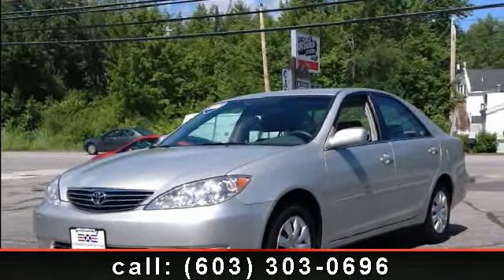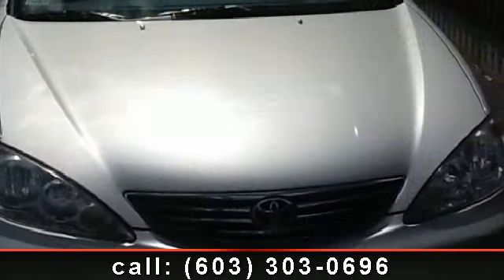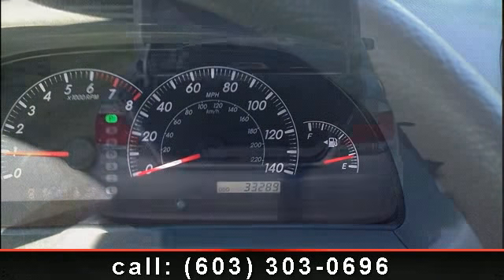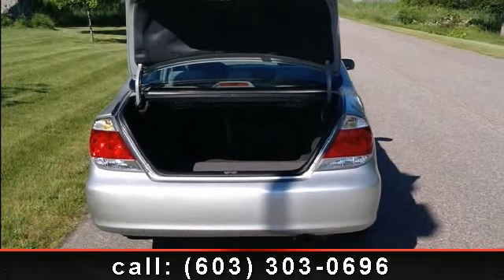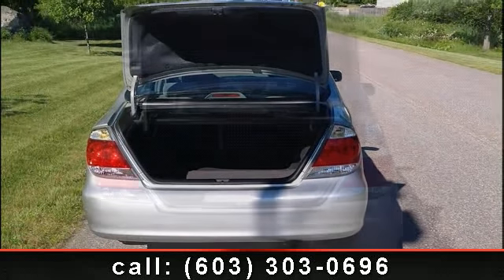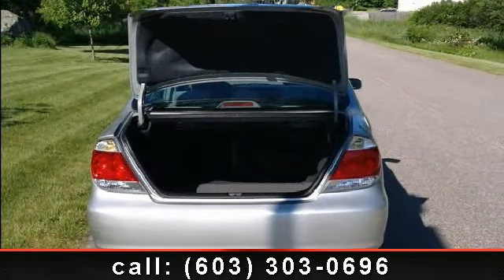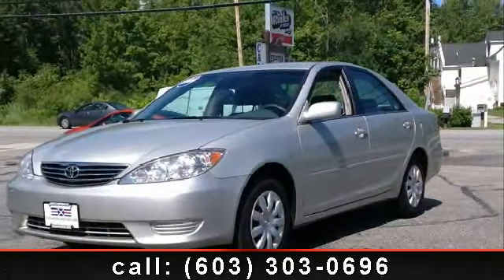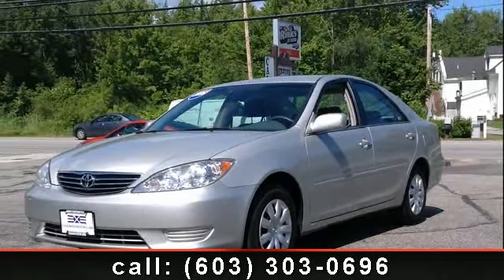2006 Toyota Camry - Callahan Motors - Exeter, NH 03833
HARD TO FIND ONE OWNER 2006 CAMRY WITH ONLY 33,278 MILES ECONOMICAL 4CYLINDER ENGINE WITH AUTOMATIC OVERDRIVE TRANSMISSION AIR CONDITIONING POWER WINDOWS, DOOR LOCKS, MIRRORS,---FOLD DOWN REAR SEAT---AIR BAGS---ABS BRAKES---FULL SIZE SPARE---REMOTE KEYLESS ENTRY WITH TRUNK RELEASE---REAR WINDOW DEFOGGER---REMOTE GAS DOOR AND FUEL DOOR RELEASE---STEERING WHEEL INTERGRATED AUDIO CONTROLS---CALL FOR AN APPOINTMENT TO SEE AND DRIVE IT TODAY---DON @